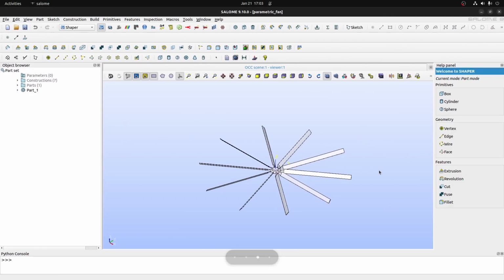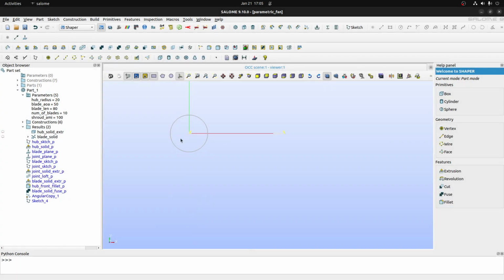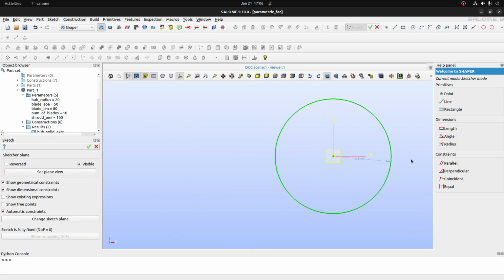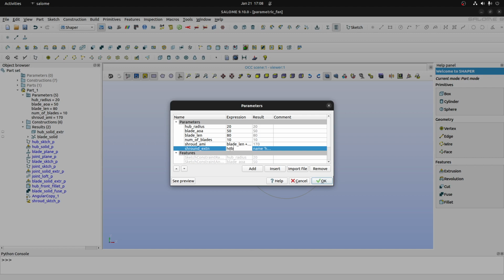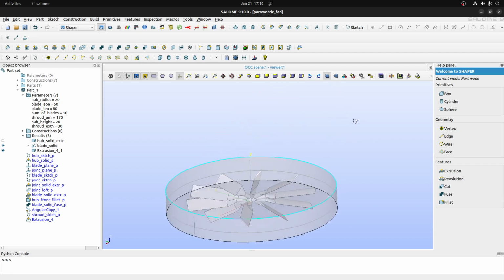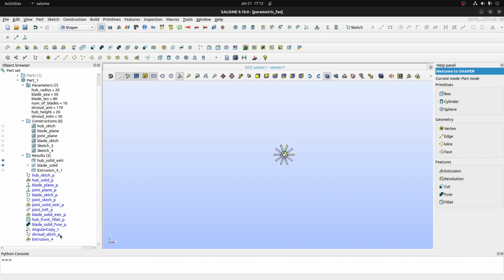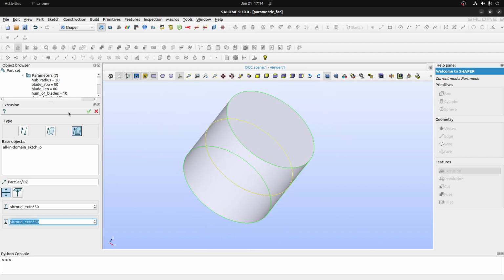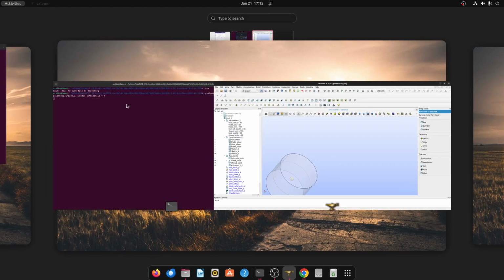Parametric Modelling and automating CFD pipeline with Salome - Part 4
Parametric modeling of the domain for CFD simulation.